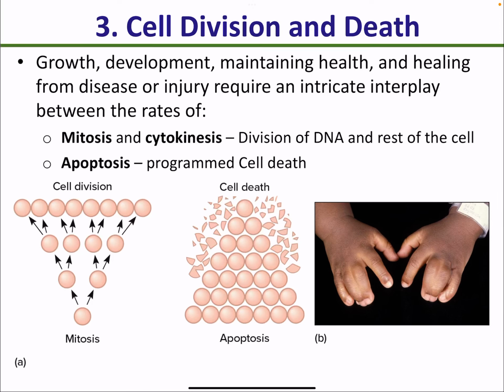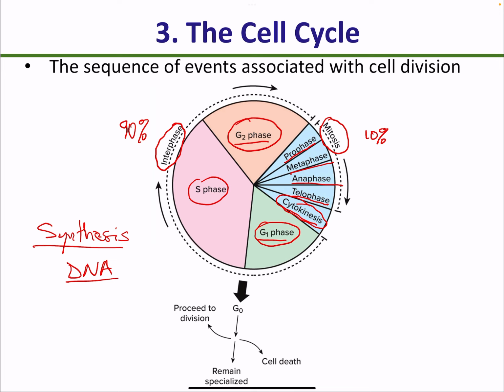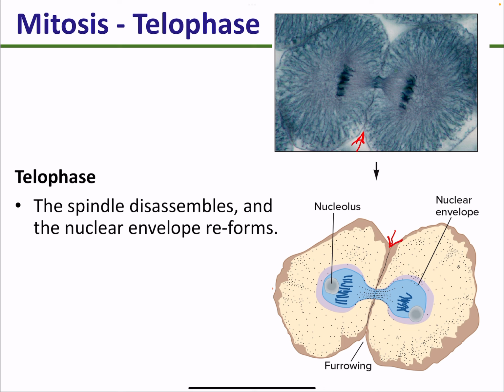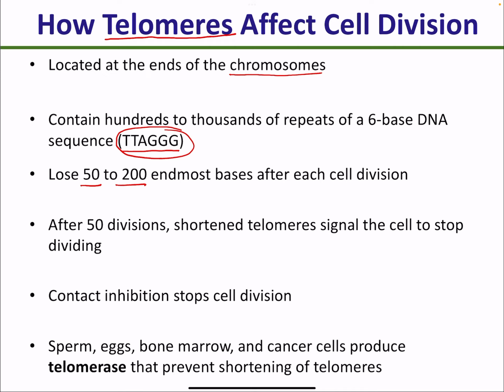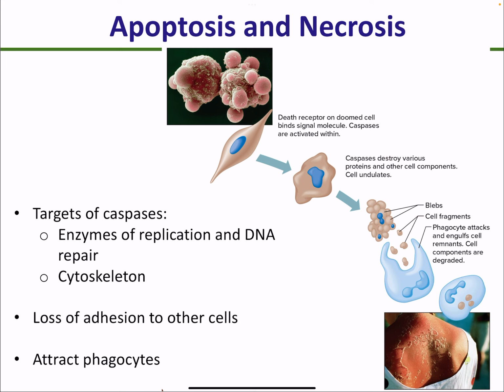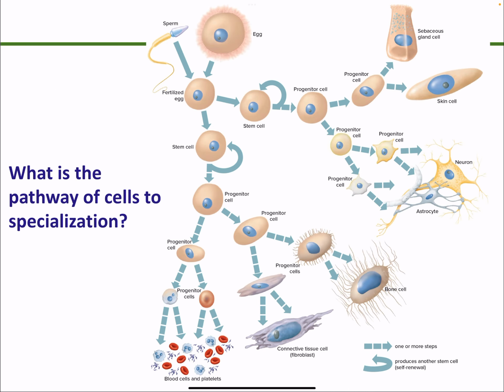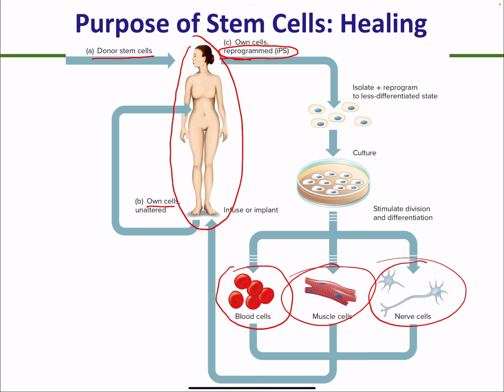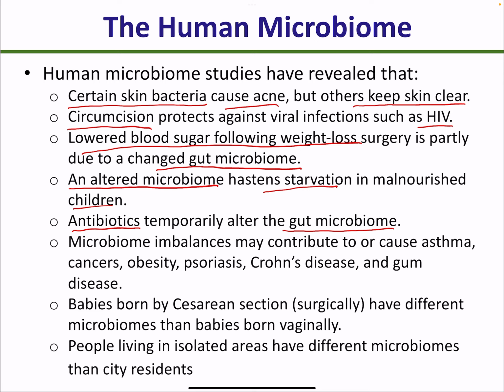Human Genetics_Chapter 2 Part 2 of 2